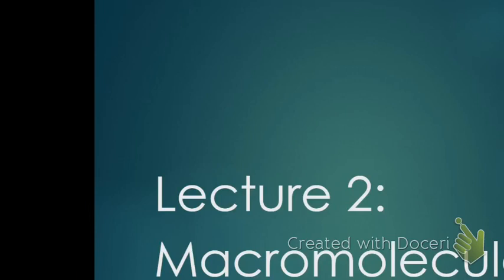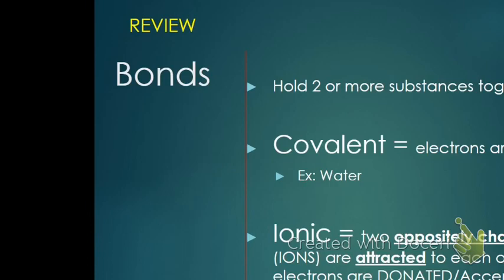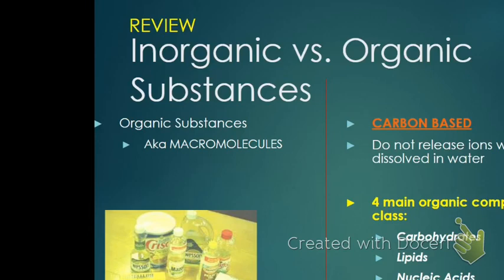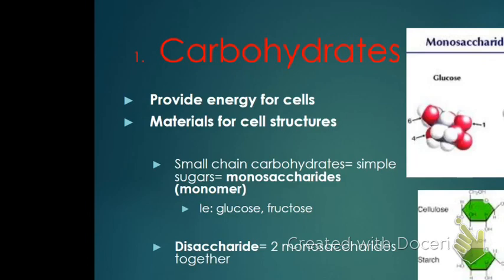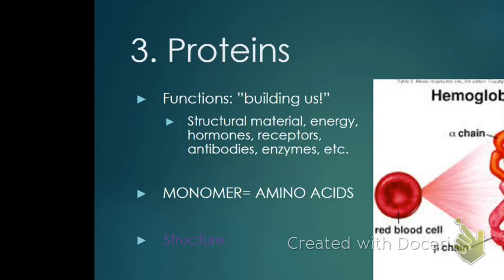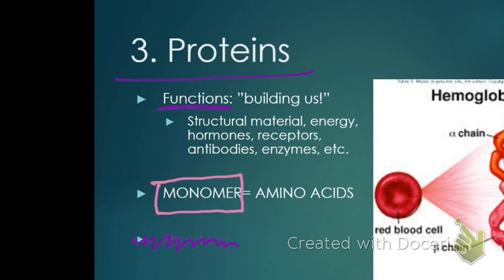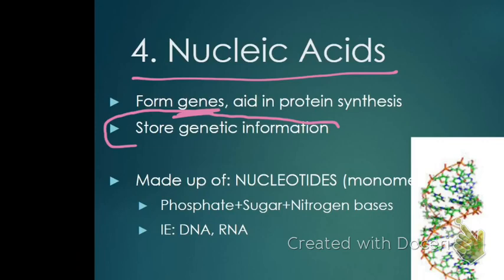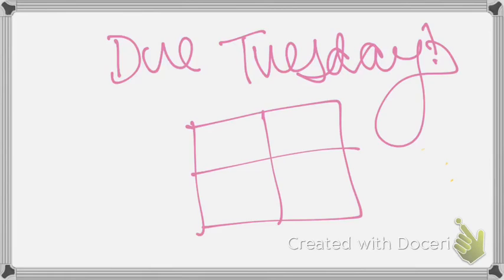Lecture 2: Biochemistry